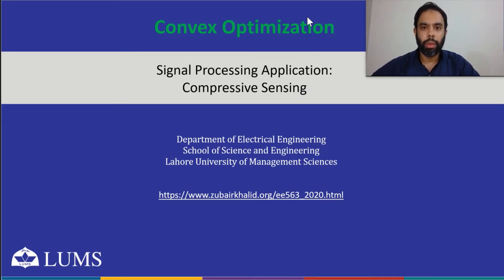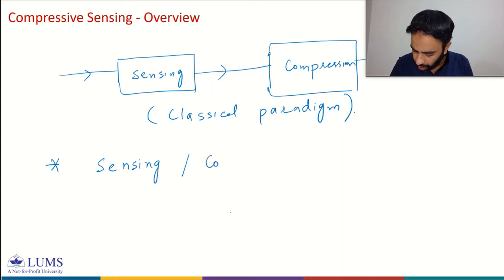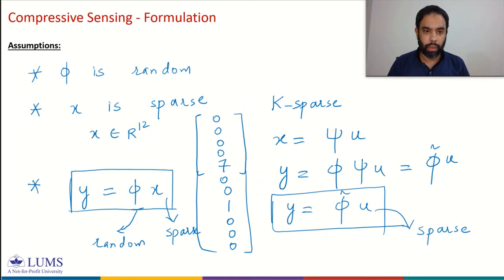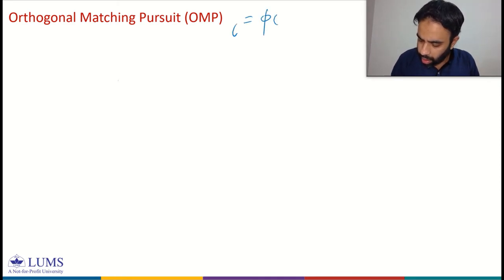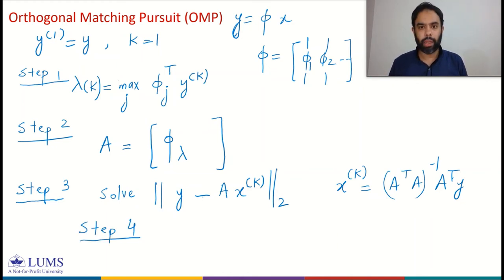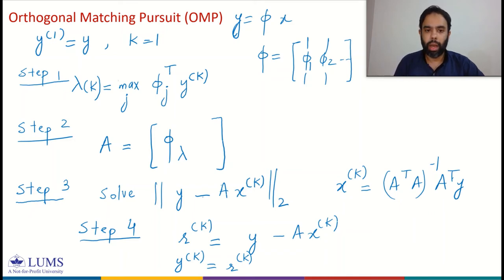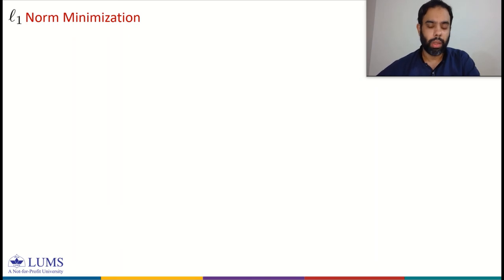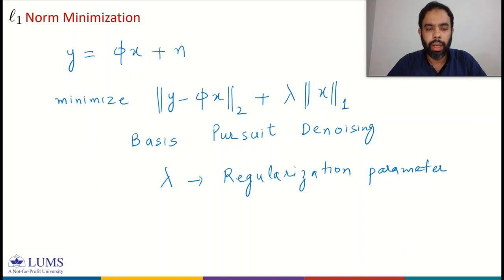EE563 Convex Optimization - Signal Processing Application: Compressive Sensing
Compressive Sensing (CS) Overview
CS Problem Formulation
Orthogonal Matching Pursuit (OMP) Algorithm
$\ell_1$ norm minimization